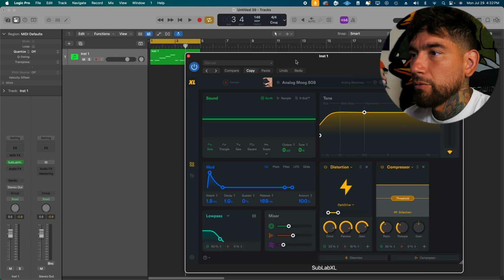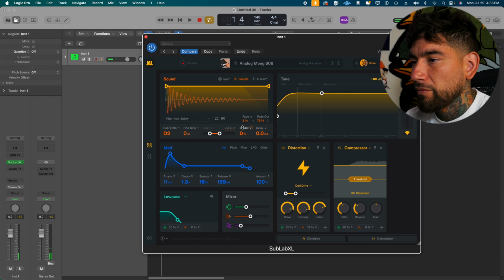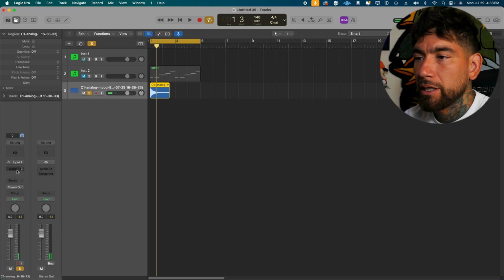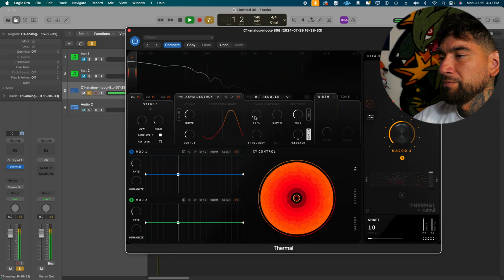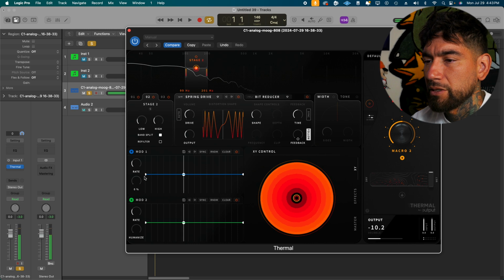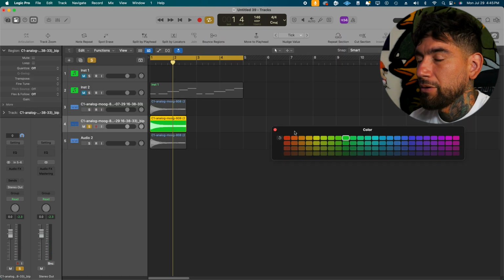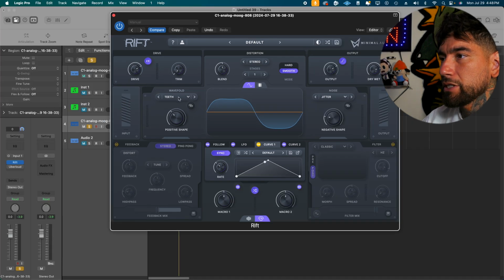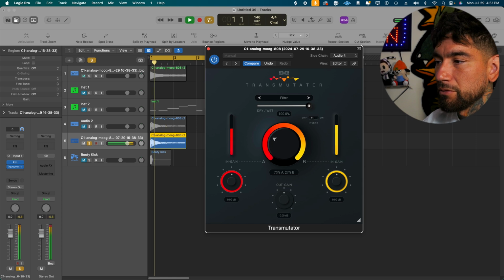The Best Plugins for 808 Sound Design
808 sound design can be tough and confusing, but here are some of my techniques and plugins to create hard hitting 808 drums in logic pro x , but these tips can be applied to any DAW of choice.